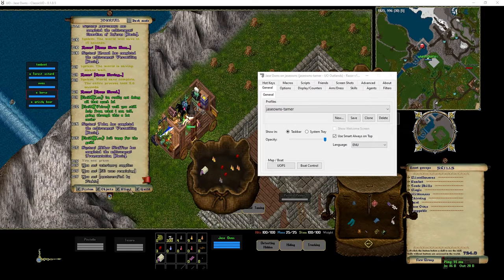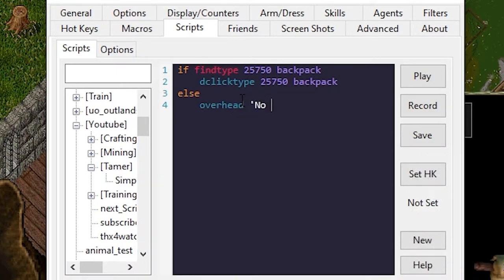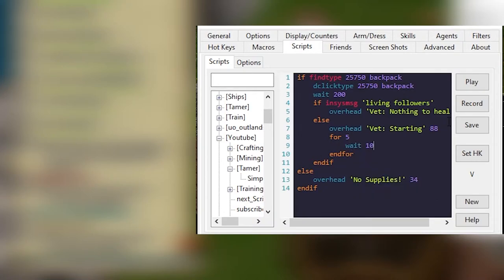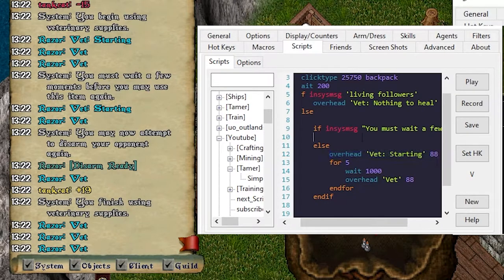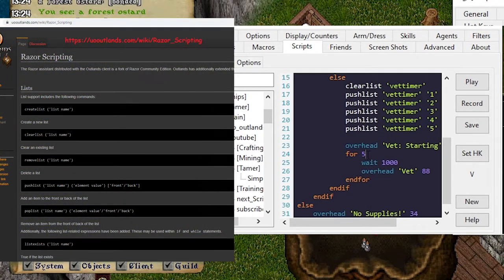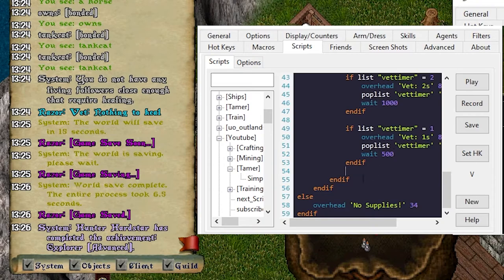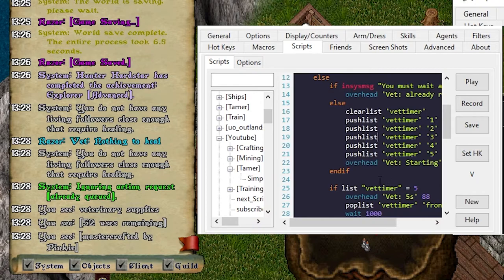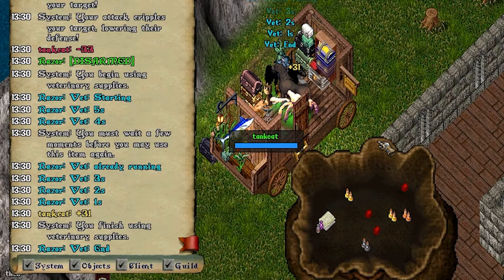UO Outlands - Create a Veterinary Supply Timer Script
This is a video about how to setup a script for using veterinary supplies on UO Outlands that will mimic the bandage timer built into razor. I'm a newish player but have a great interest in programming and scripts.

0:00​​ - Intro
0:32​​ - Setup a Profile
0:49 ​- Get ID of Vet Supply
1:27​​ - Check to confirm Heal
2:10 - Confirm heal needed is working
2:34 - For Loop
3:17 - System check for needing to run
4:15 - Using list variable in Razor
5:05 - ForEach / Wiki Link
5:25 - Setup List Length checks
6:45 - Review Code
7:19 - Fix logic issue
8:10 - Test final script
8:37 - Remove sysmsg check
9:00 - Outtro